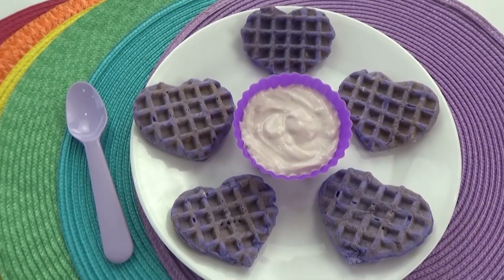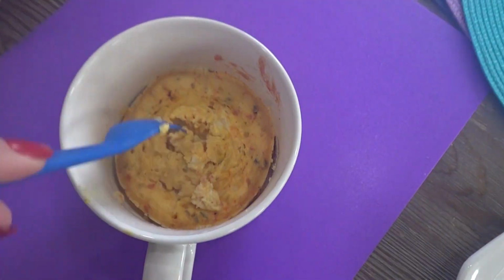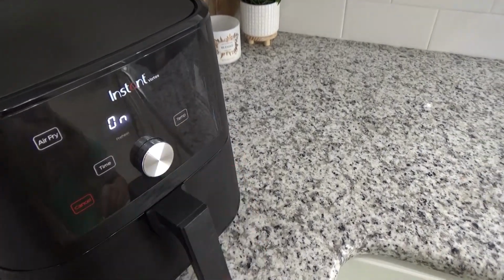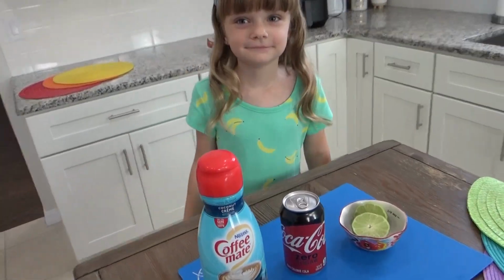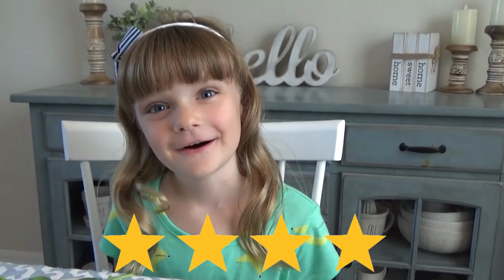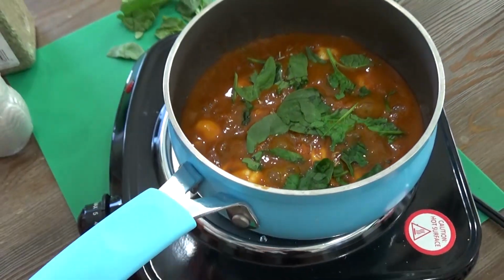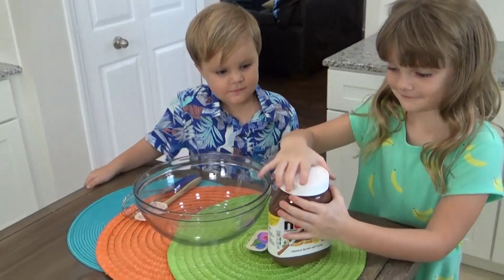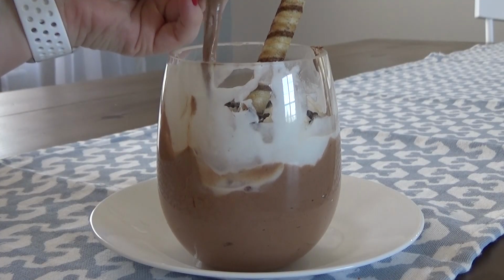We TRIED Making our MOM'S FOOD for 24 HOURS (Did She Like It?)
In today's video the kids take over and try making my food for 24 hours in honor of Mother's Day. They made all my meals - Breakfast, Lunch, Dinner and Dessert. The recipes they made were all super easy, perfect for kids to make themselves.

kids cooking
recipes for kids
food kids can make by themselves
mothers day ideas 2020

Dip/sauce container

TheFamilyFudge.com
Mailing address:

8297 ChampionsGate Blvd suite 302